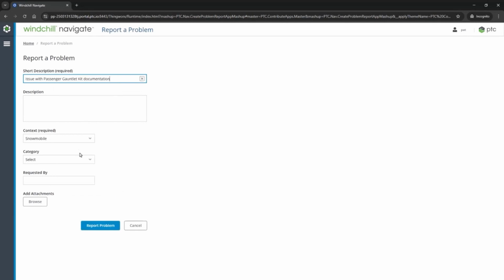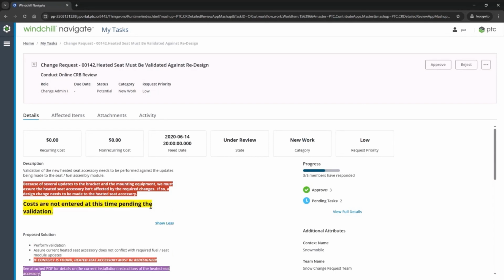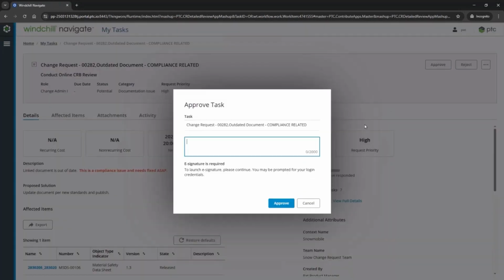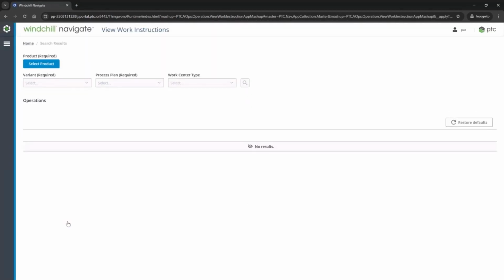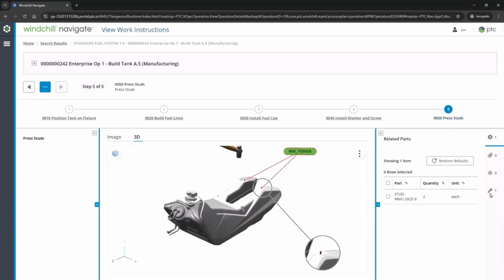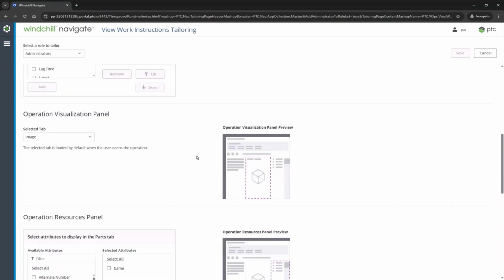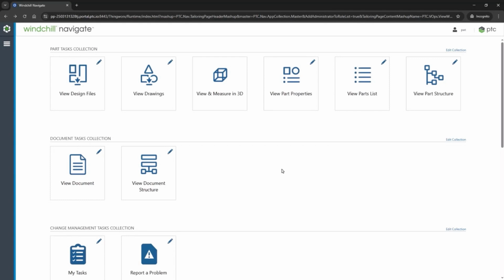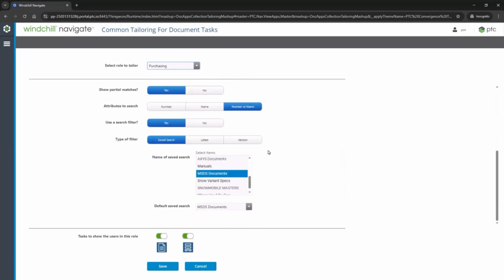Windchill Navigate Demo: How Super Users Leverage Navigate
In this webinar clip, we break down how super users can access and manage multiple Windchill Navigate app views within a single interface—offering broad visibility across product data and workflows.

Super users, such as administrators, leads, or power users, can configure Navigate to view multiple role-based apps at once, giving them oversight into engineering, manufacturing, quality, and service data—without switching tools or interfaces. This visibility enables better decision-making, supports training and troubleshooting, and reduces dependency on engineering teams.

In this video:
• How super users can access multiple Navigate apps in one view
• Benefits of broader visibility across departments and use cases
• How Navigate supports scalable self-service while preserving control
• Real-world examples of how super users improve cross-team workflows

Ideal for: Engineering managers, administrators, IT leads, and digital thread champions looking to expand Windchill’s value across the enterprise.